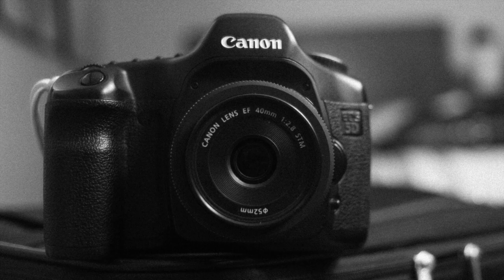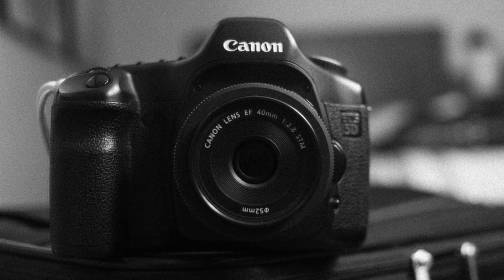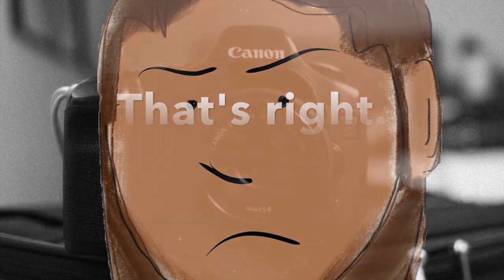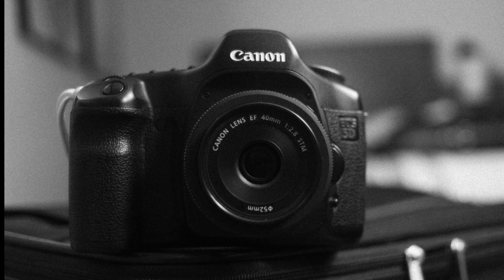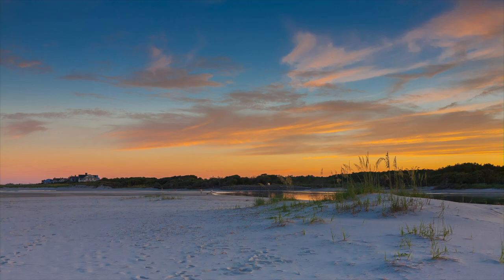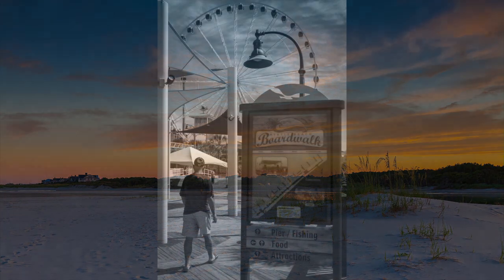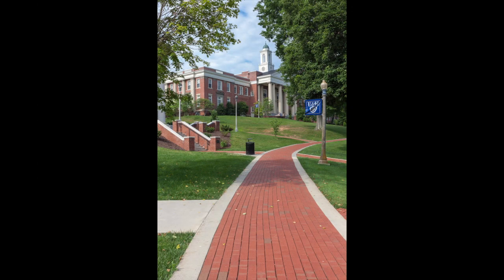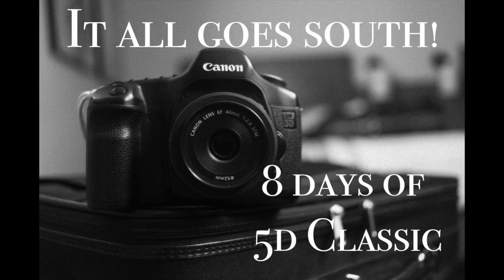Eight day southern road trip in 2018 with the Canon 5d Classic: Trip-worthy or just tripping?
Eight days with a 5d Classic, my father and a Ford Fiesta. Will we all survive? And what about image quality and dynamic range?